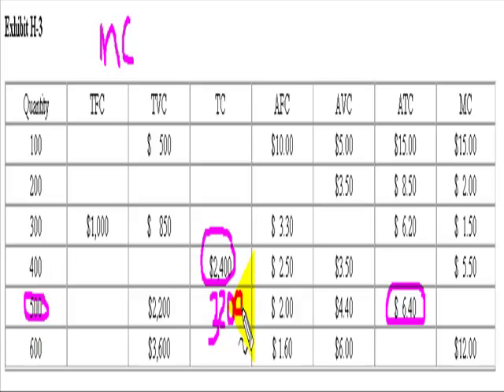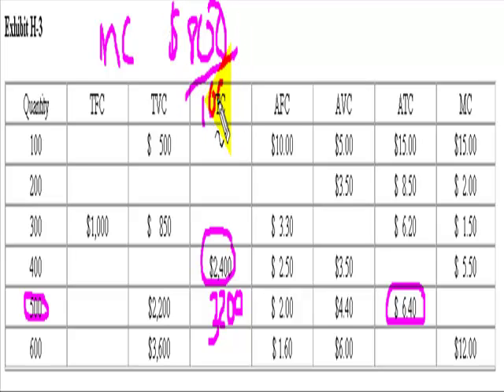Marginal Cost Calculated.mp4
Shows how to calculate marginal cost.